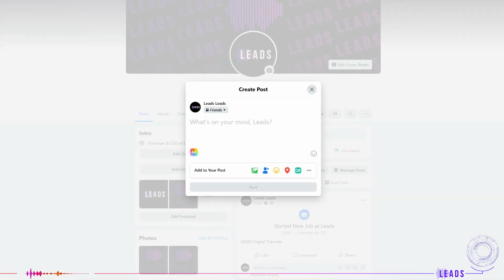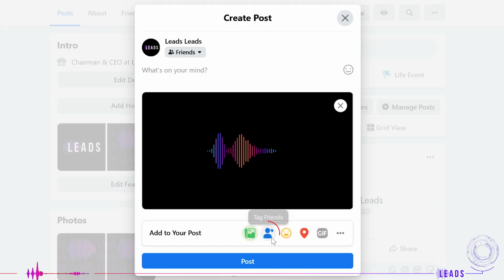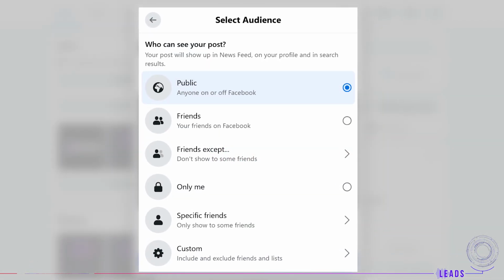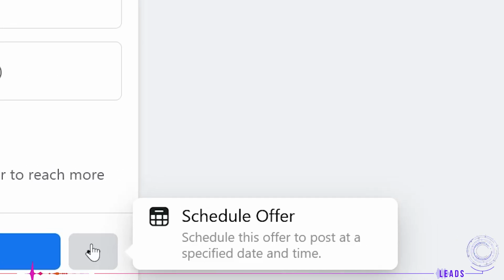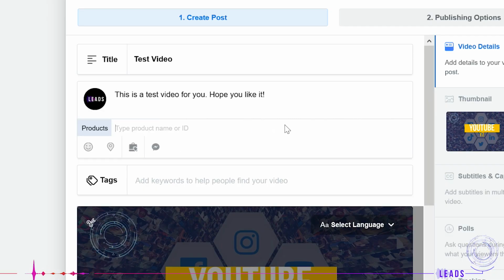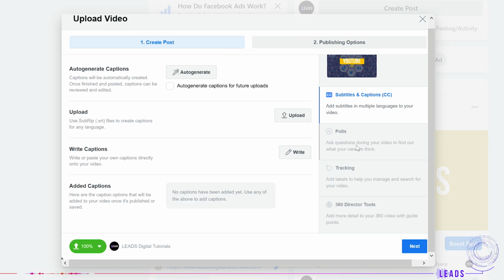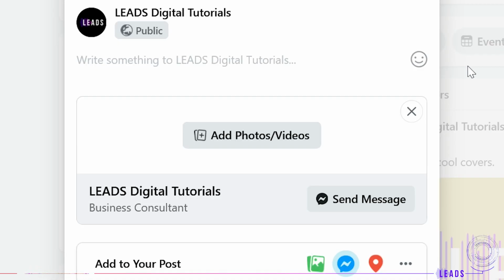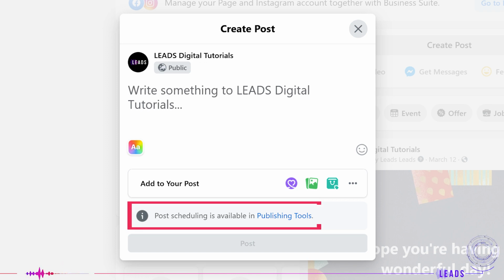How To Create Facebook Post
One of the first steps, when you want to be heard and noticed online, is to post or comment on something. Let’s start with Facebook posts.